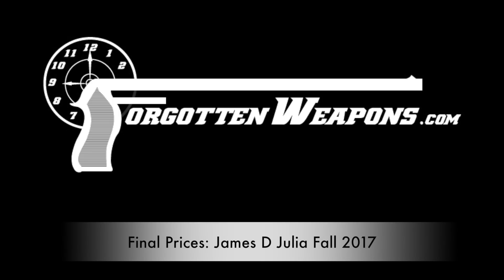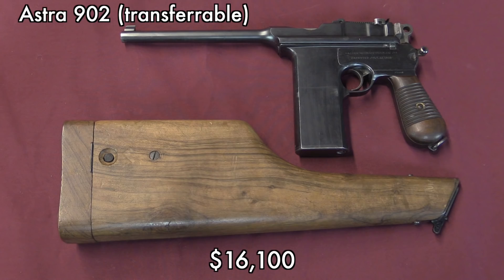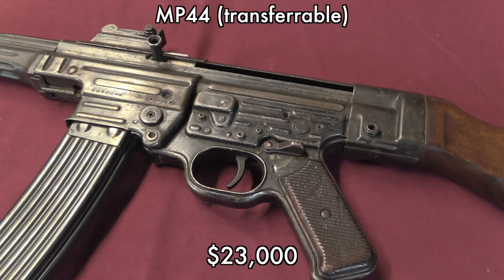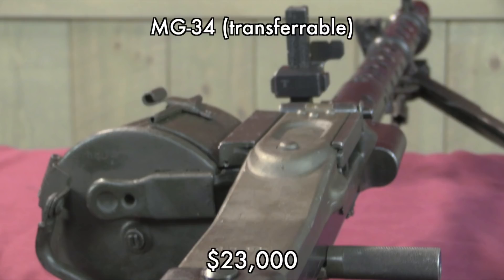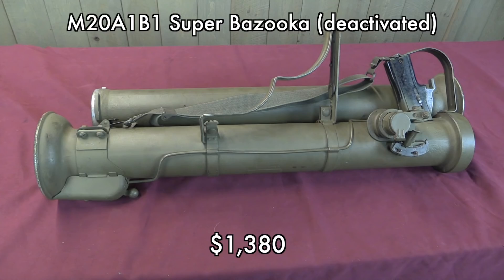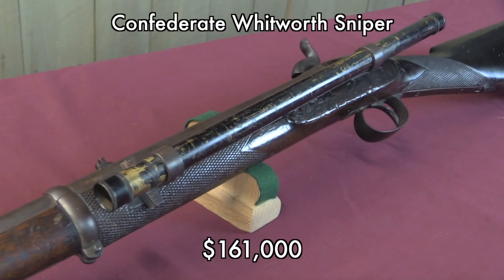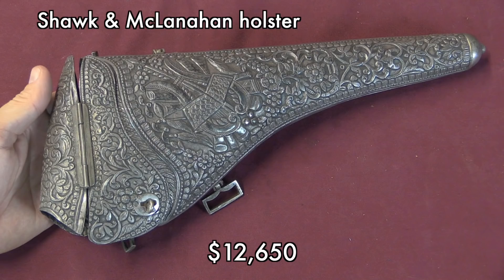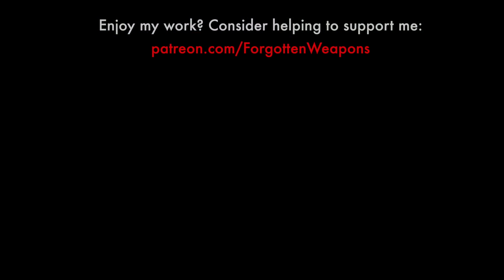Final Prices: James D. Julia Fall 2017 Auction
As usual, I have a recap today of the final prices of the guns I filmed from the most recent Julia auction (fall 2017). While there was the usual wide variety of guns in this sale, my videos tended to focus on machine guns and Confederate Civil War arms.